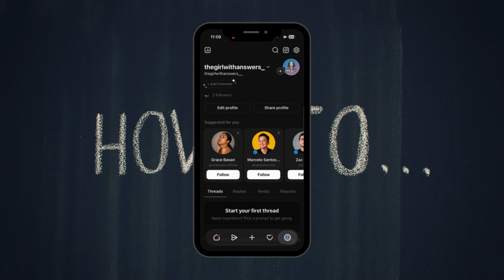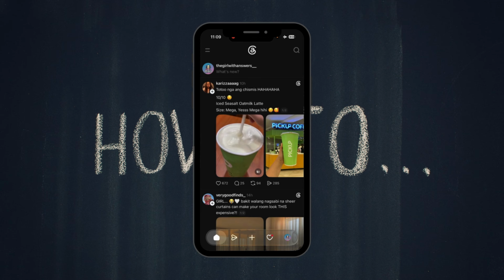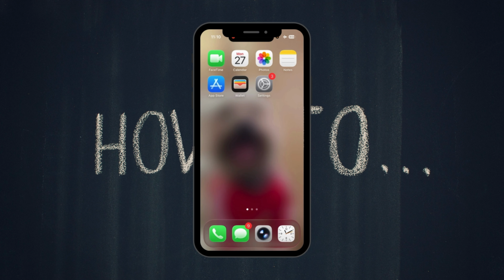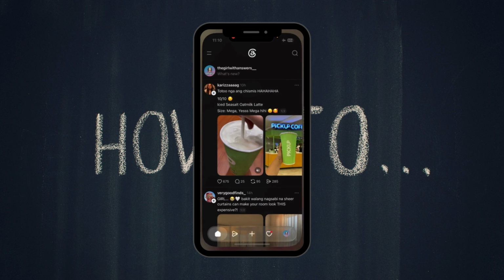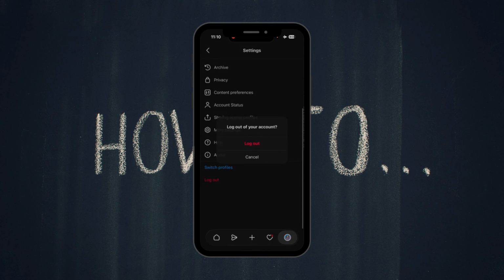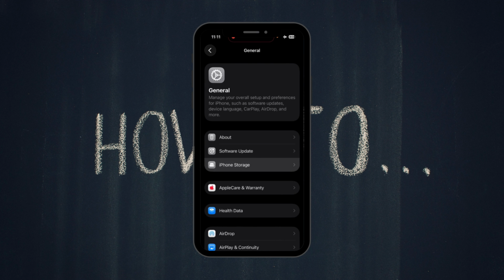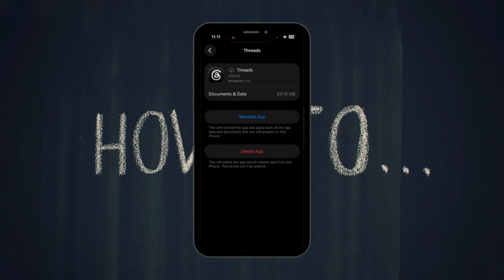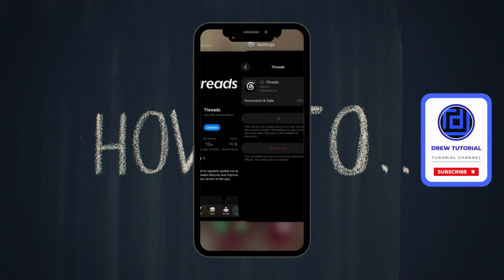Threads Update Changed Your Account? Here's the Fix Step by Step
Did a Threads update change your account? This step-by-step guide shows you how to fix account changes after updating the Threads app.
Learn why your Threads account looks different after an update and discover the best ways to restore your settings, profile, and account preferences.

This tutorial covers Threads on Android, iPhone, and other supported devices.

📌 What you'll learn:

Why your Threads account changed after an update
How to restore your account settings
How to fix profile or layout changes
What to do if features are missing after an update
How to update or refresh the Threads app correctly
Tips to prevent future account issues